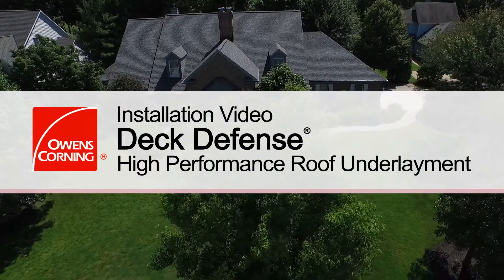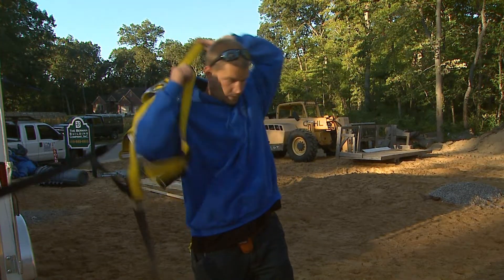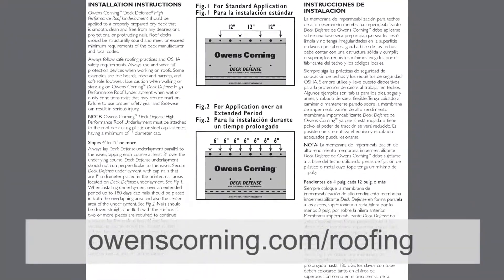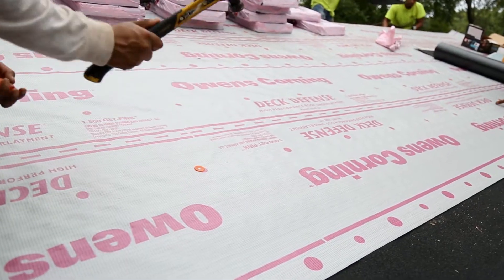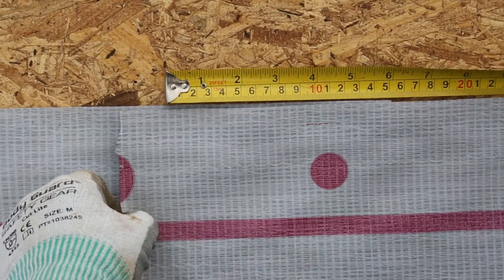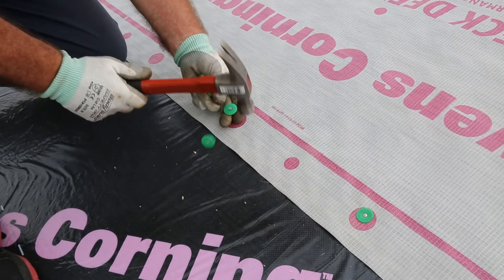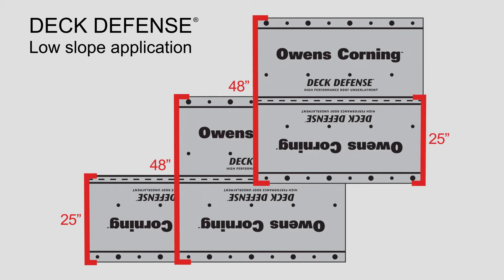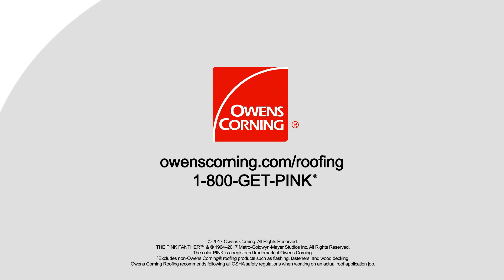How To: Install Deck Defense® High Performance Roof Underlayment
Learn how to install Owens Corning Deck Defense® High Performance Roof Underlayment.  Watch Deck Defense® High Performance Synthetic Roof Underlayment come together step-by-step, as it features a durable construction that works with your shingles to help shield your home from moisture infiltration.

For more information on Owens Corning Roofing Underlayment or our Total Protection Roofing System®, please visit:

The Deck Defense® High Performance Roof Underlayment product line is a part of Owens Corning's Total Protection Roofing System®, an integrated system of components and layers designed to help perform in three critical areas - seal, defend, and breathe.